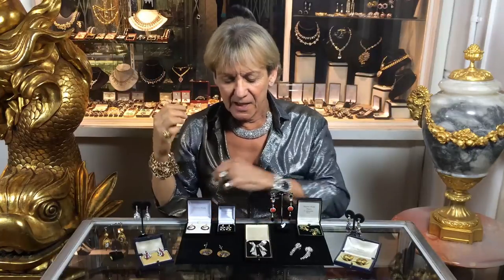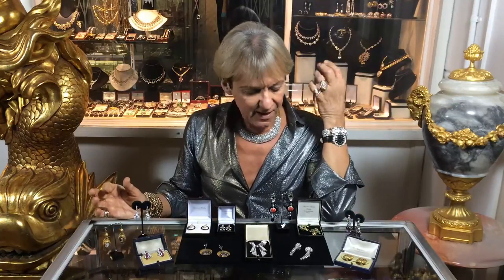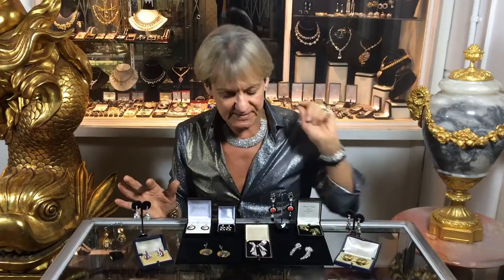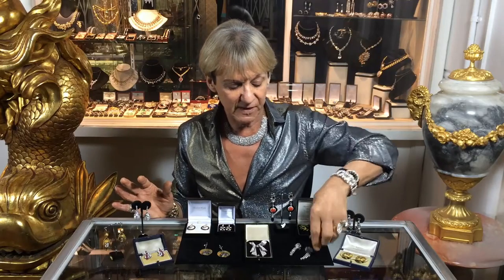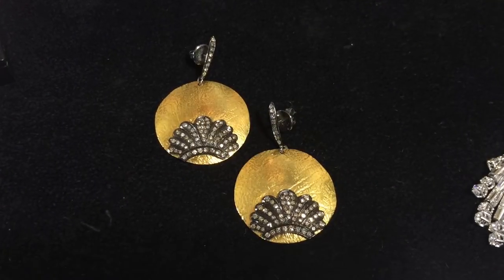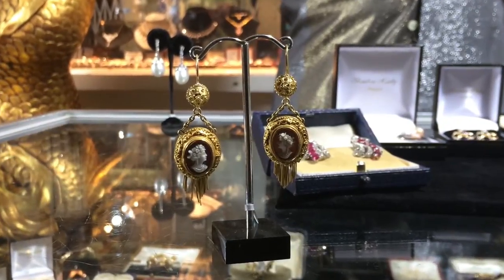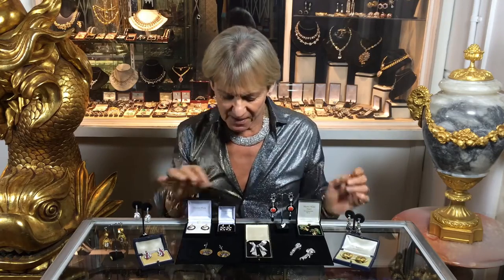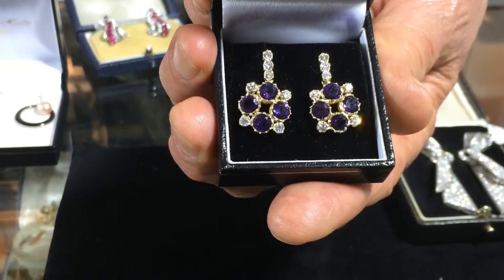Ian Earrings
Elegant and chic earrings to be use now and forever. Mix classics and antiques earrings design to create looks for every occasion.

Video: Giovanni Fontana
Photographer: Giovanni Fontana